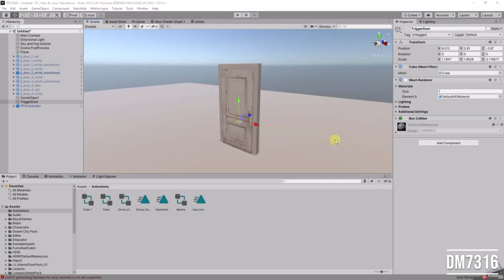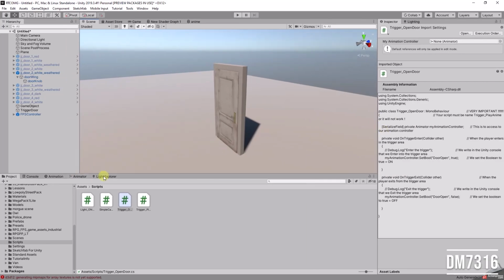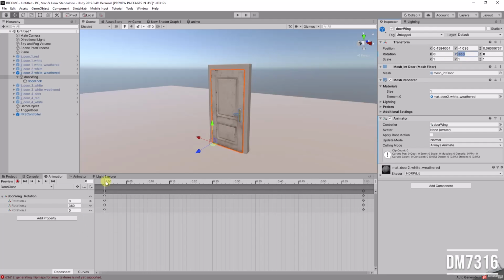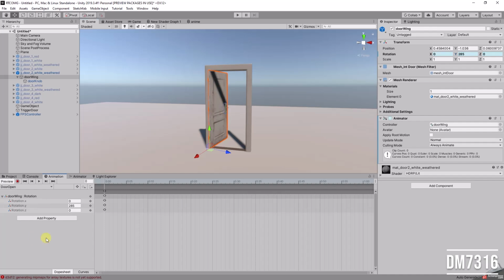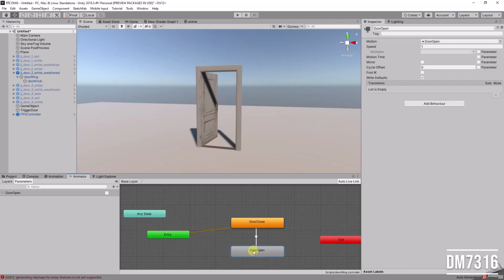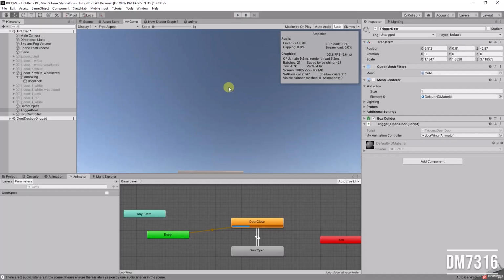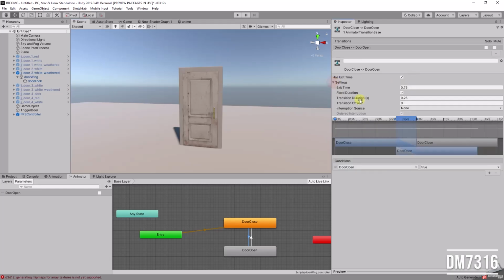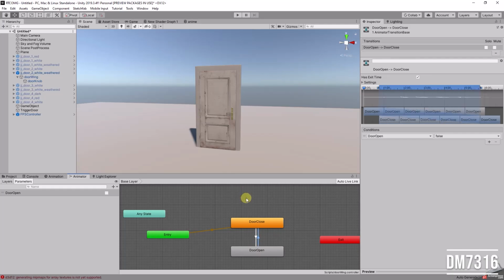Trigger to open and close a door in Unity (v. 2019)